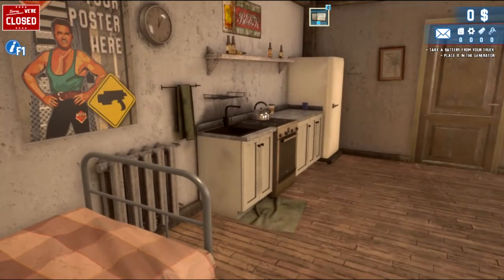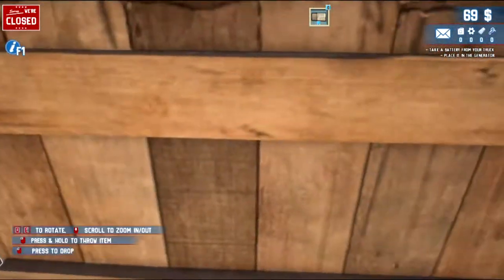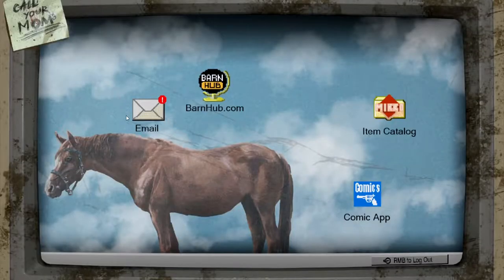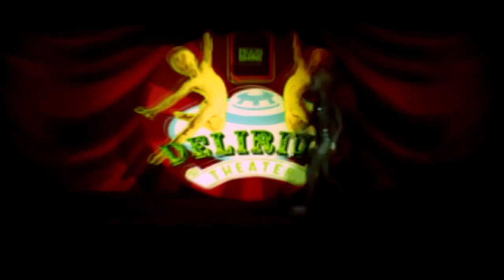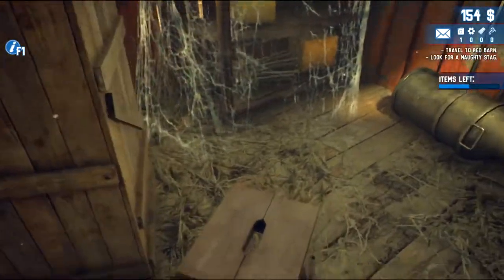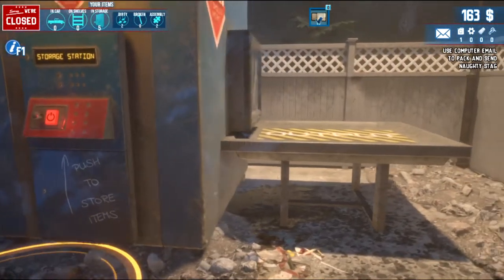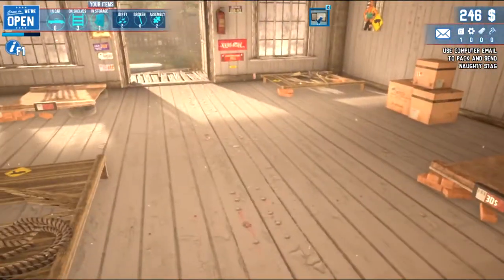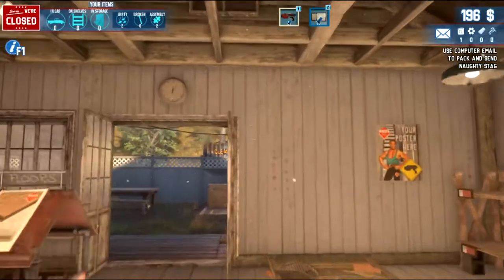Devil Worship, Sex dolls and basketball - Ep 1 - Barn Finders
Some moments in this game may not be appropriate for younger viewers,
Barn finders is a game all about looking through other peoples storages hunting for random junk to sell out of my barn, it's a fun game and I hope you like it as much as I do.

Any donations right now are being funneled straight back into making more and better content for you all so in advance thank you for your extra support.